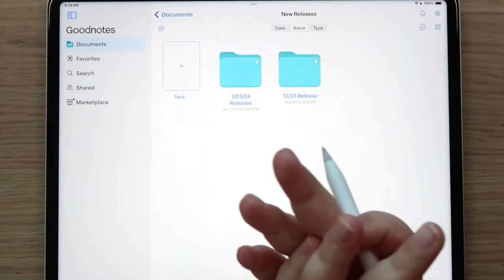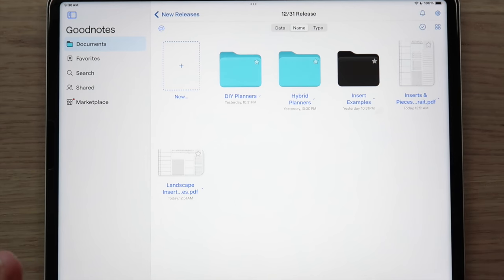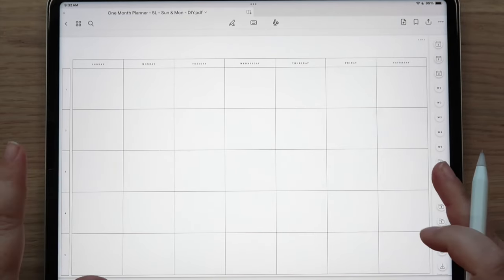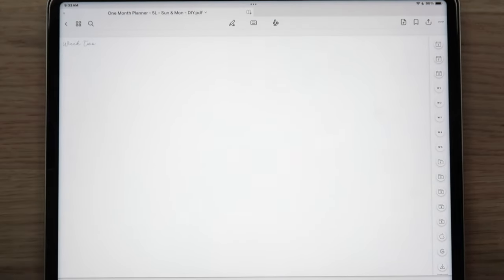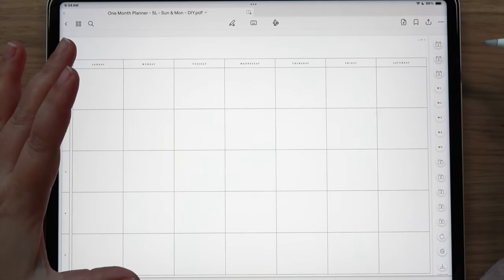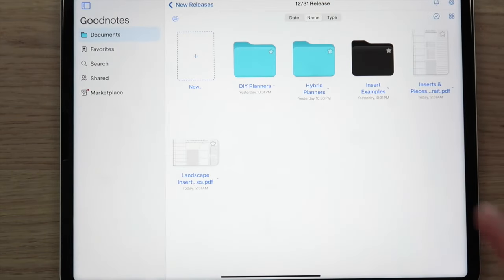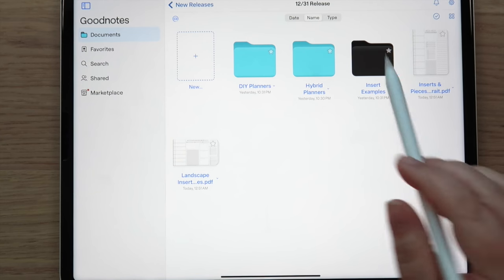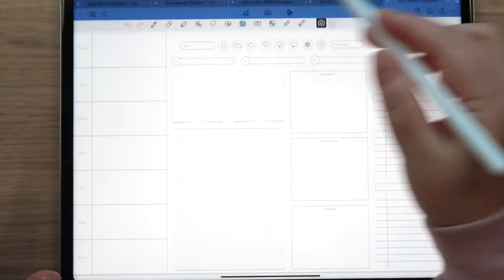SURPRISE P2P NEW RELEASE! DIY & Hybrid One Month Planners, Planner Inserts, & Goal Setting Pieces! 🤩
Hey everyone!

In today’s video, I am releasing TWO new one month planners that have been highly requested - both the DIY & Hybrid planners! So many new goodies! 🥳

All of today's new products can be found in the New Releases section of the shop (linked below).

Xoxo,
Stephanie Anne